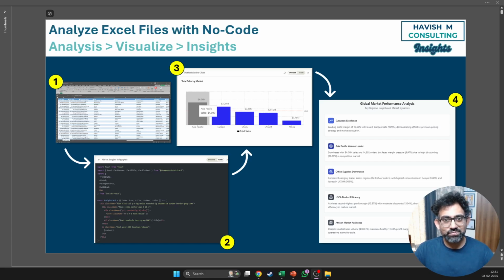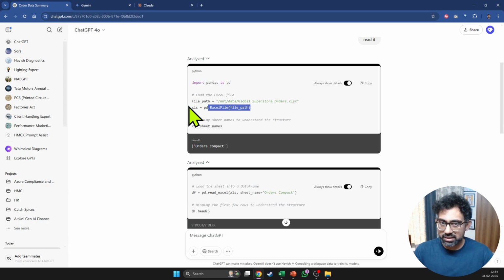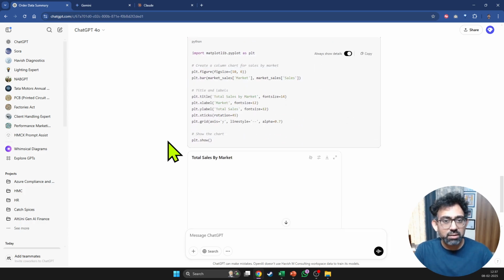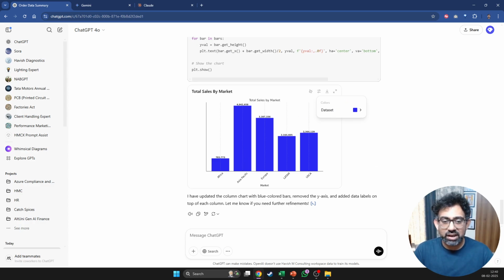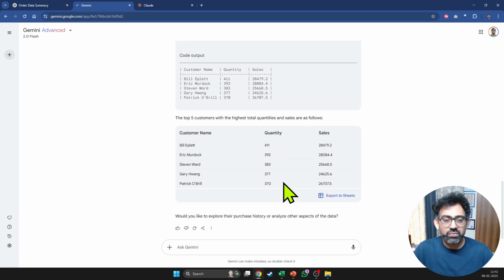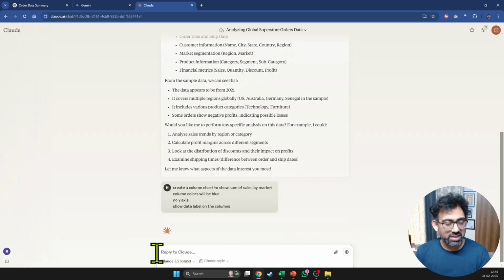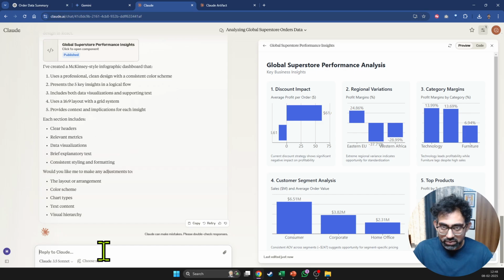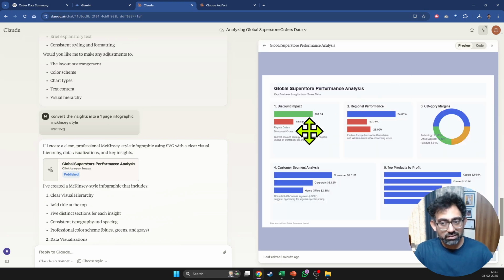Analyze and Visualize Excel Files with Gen AI